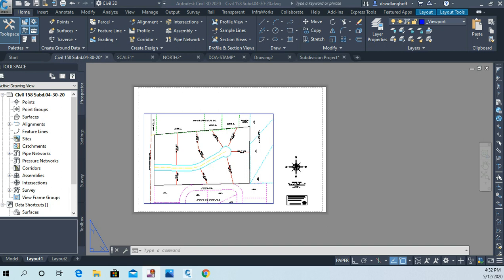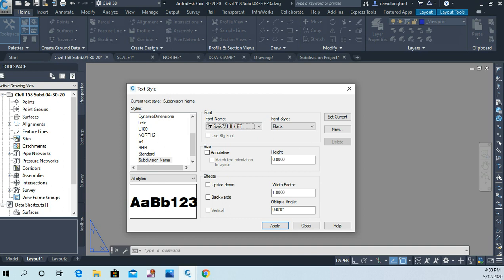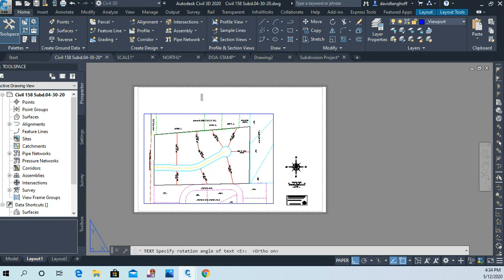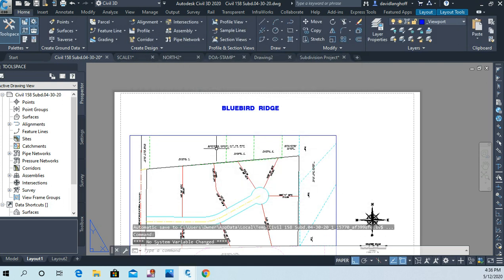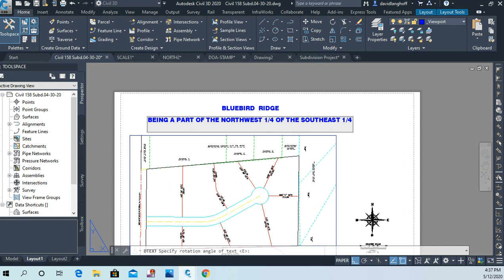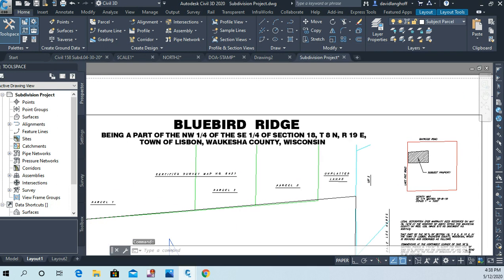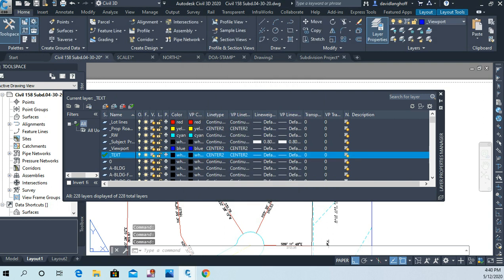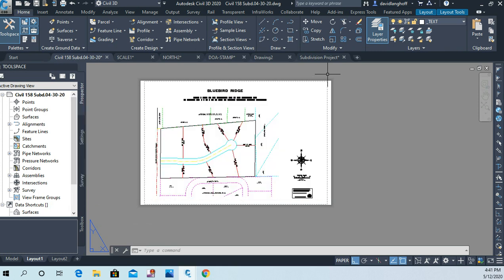Civil 158 - Adding a Subdivision Name and an Abbreviated Legal Description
In this video we'll add a Subdivision Name and an Abbreviated Legal Description that references the U.S. Public Land Survey System, Town, County, and State.